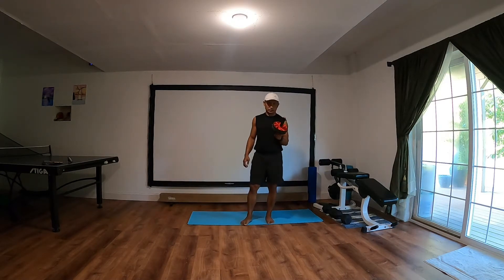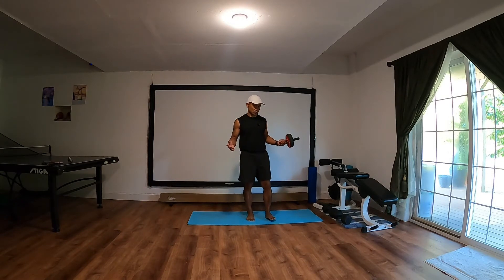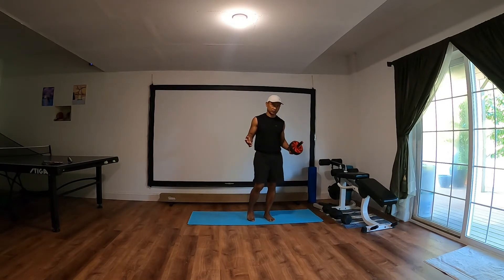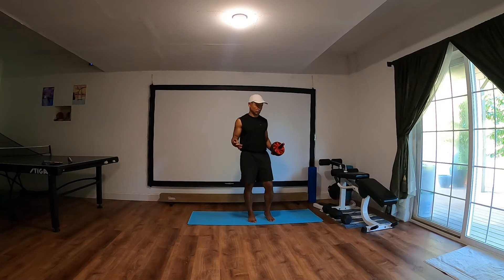Exercise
Exercise: worn out, not rust out.